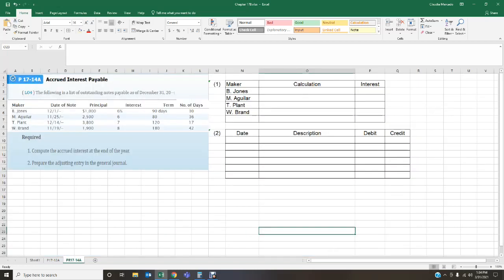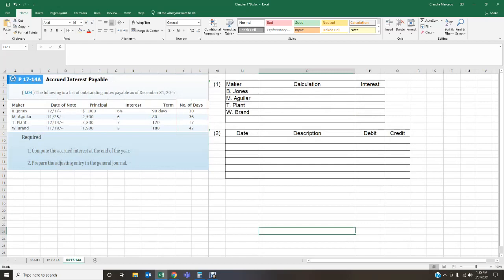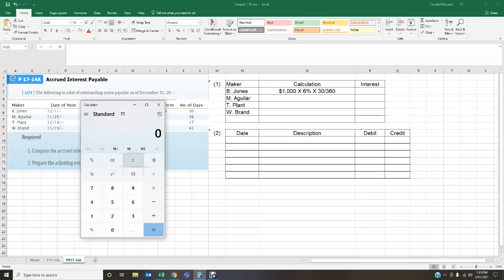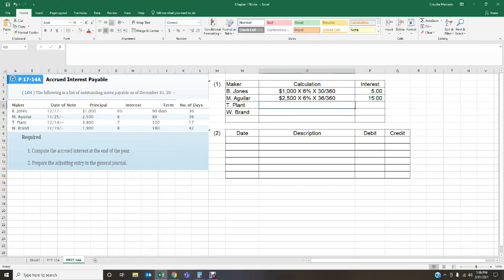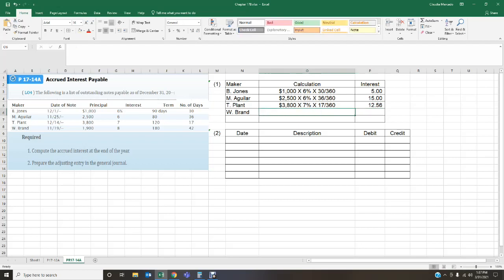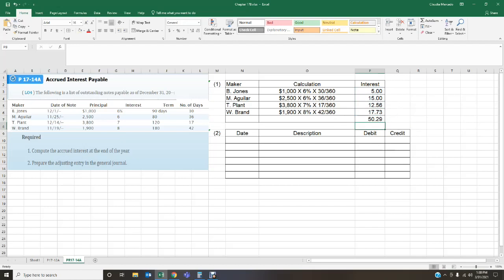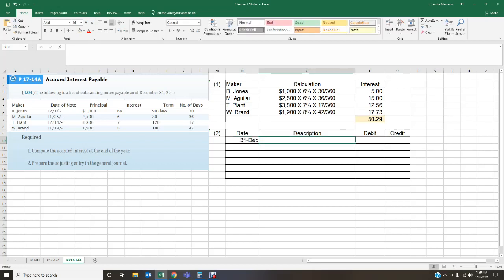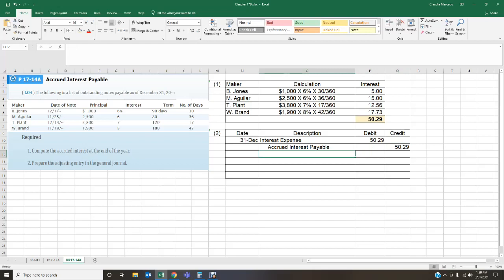ACNT 1304 Intro to Accounting II- Chapter 17 PR17-14